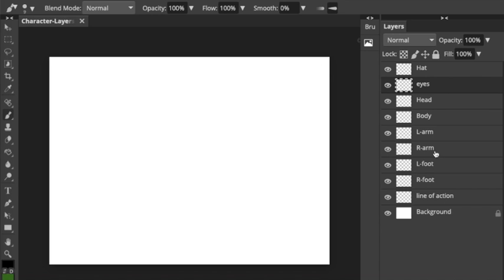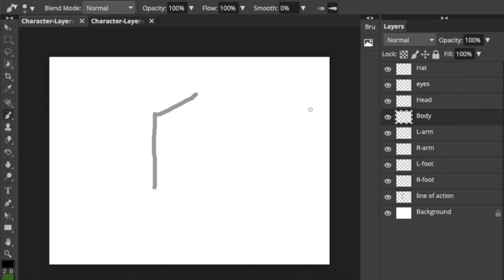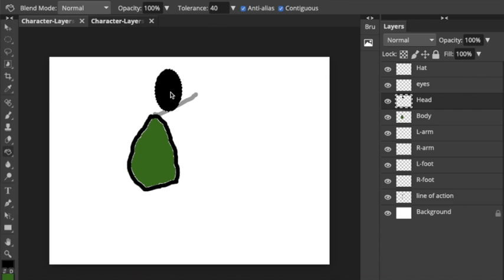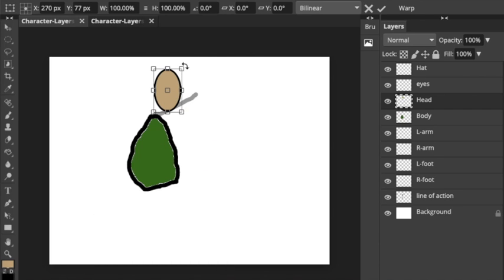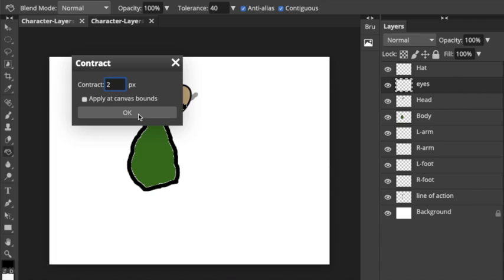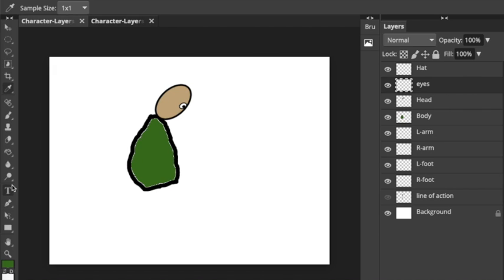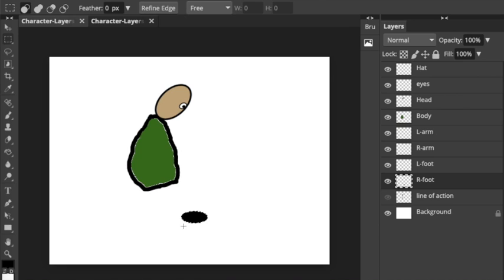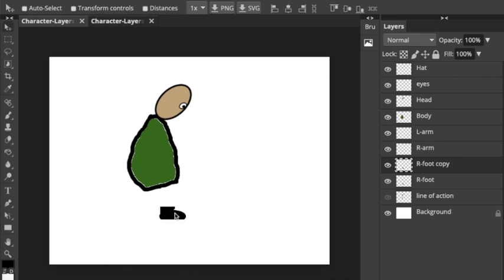Working in Photopea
Drawing a character in Photopea